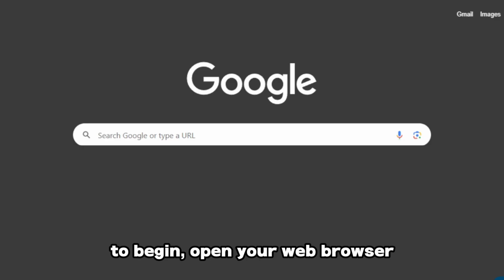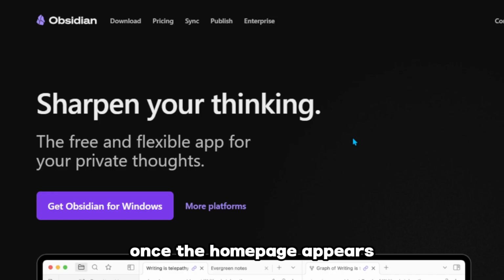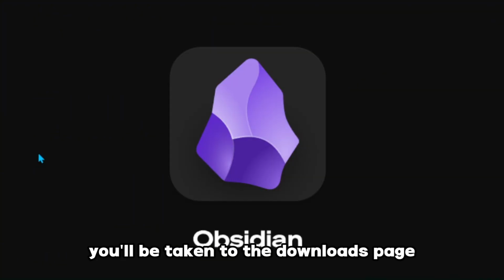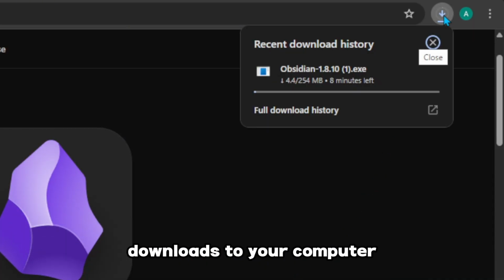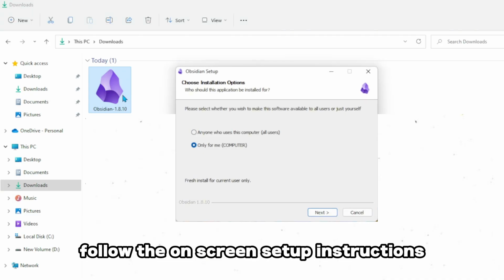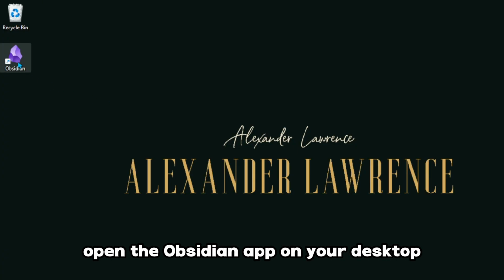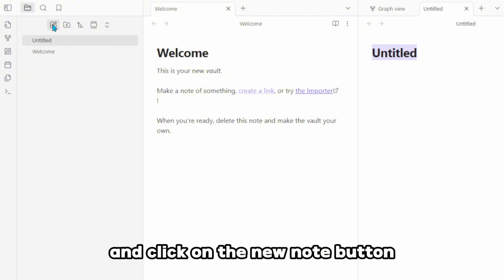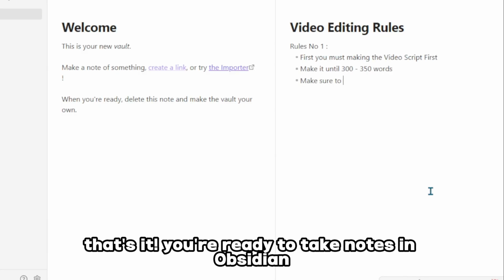How To Take Notes With Obsidian (𝟮𝟬𝟮𝟲) | 100% WORKS | NO Yapping, To The Point! | FAST & EASY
No Copyright Vlog Music for Videos